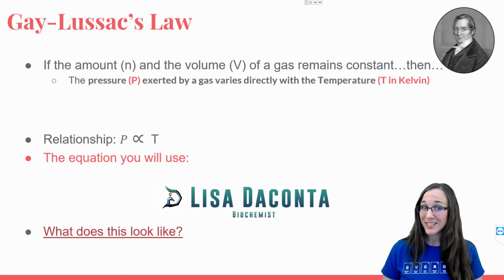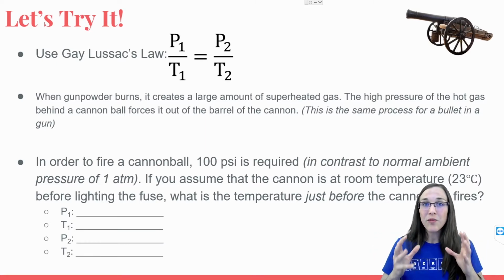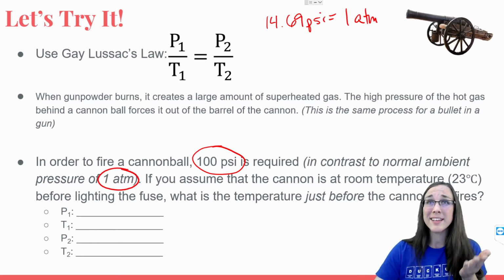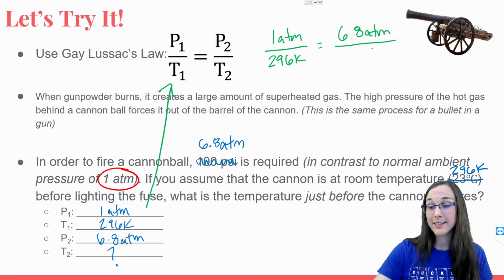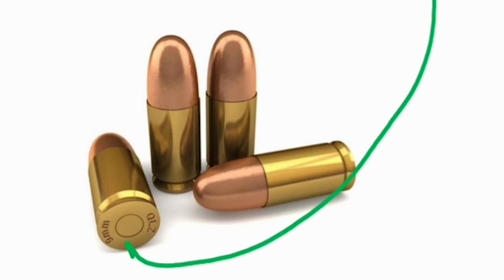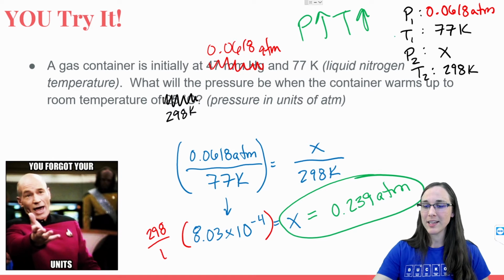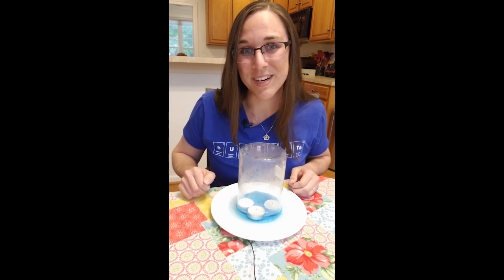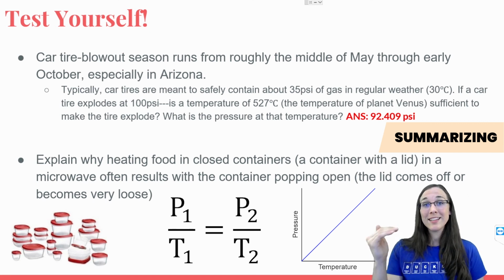Gay Lussac’s Gas Law Explained with Practice Problems (77)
Gay Lussac’s Law related pressure and temperature directly (meaning that if the pressure goes up, the temperature goes up and vice versa). We can apply Gay Lussac’s Law to cannons and bullets, and solve calculations for initial pressure, initial temperature (in Kelvin), final pressure, and/or final temperature (in Kelvin). When doing these calculations, we need to make sure all the units match before calculating (like getting your pressures all into the same unit of pressure: atm, torr, psi, mmHg, etc---and making sure your temperature is in units of KELVIN). You can also plot pressure and temperature experimentally to see that Gay Lussac’s Law is a straight upward line (a direct relationship!) This lesson also includes a demonstration of Gay Lussac’s Law where water defies gravity and gets sucked into a glass jar using candles for the heat source!

0:00 - 1:57 Introduction
1:57 - 5:59 Example 1 - Calculate Final Temperature (step by step)
5:59 - 7:11 Chemistry of a Bullet
7:11 - 8:23 Problem 2 - Calculate Final Pressure in Units of atm
8:23 - 8:40 Relationship Between Pressure and Temperature on a Graph
8:40 - 9:08 Assumptions about Gay Lussac's Law
9:08 - 10:26 Gay Lussacs Lab
10:26 - 10:51 Test Yourself
10:51 - 11:20 Summary